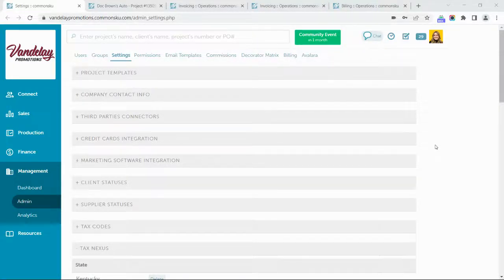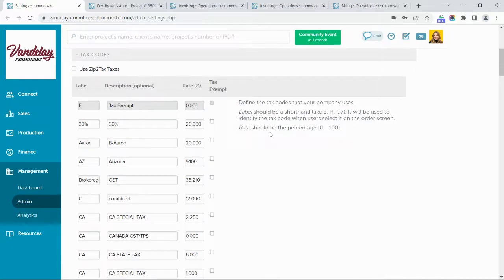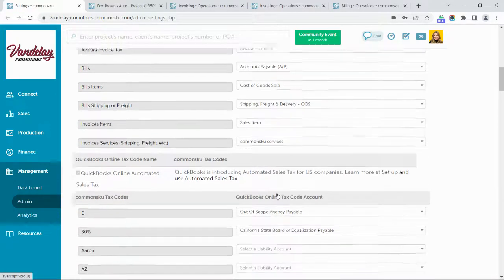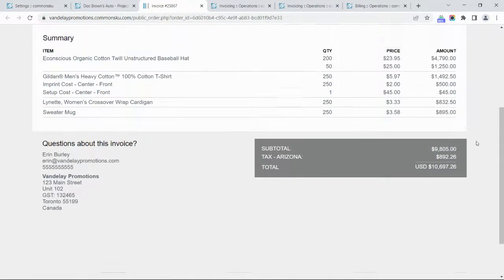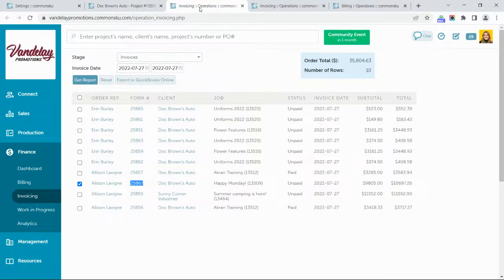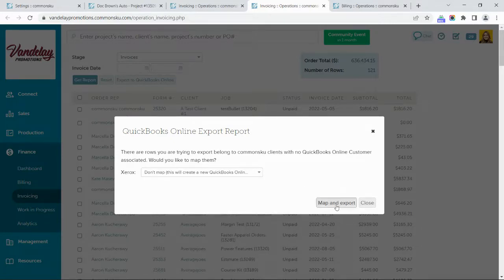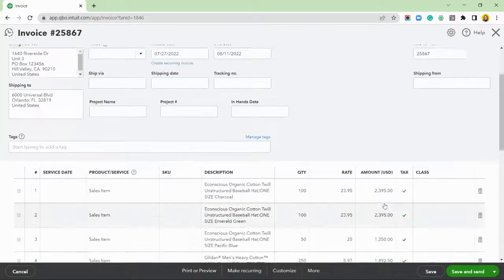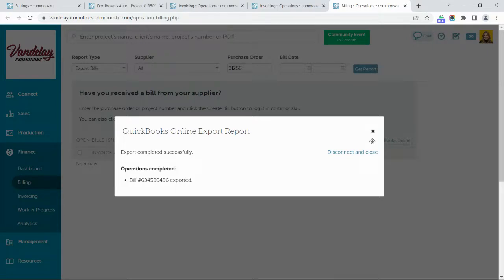commonsku & QuickBooks Online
In this video, we'll briefly cover how the integration between commonsku and QuickBooks Online operates, and how to set it up within your commonsku account.